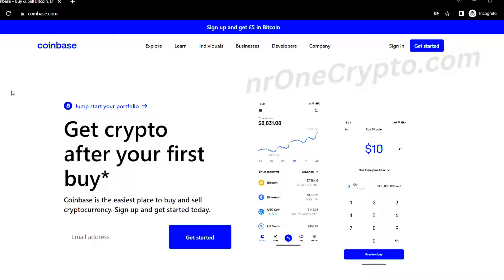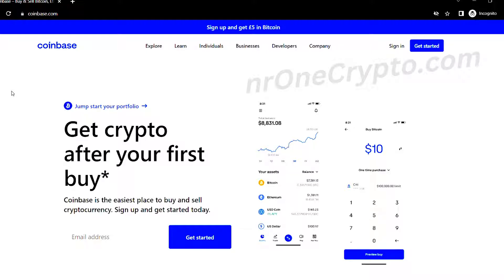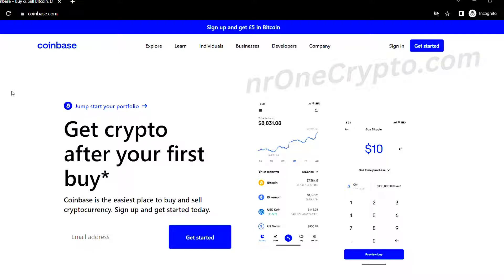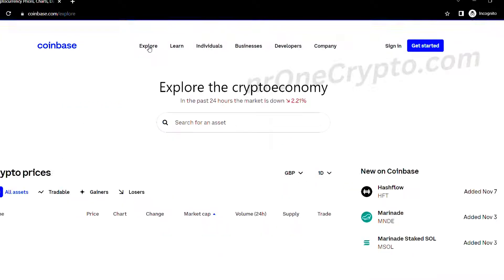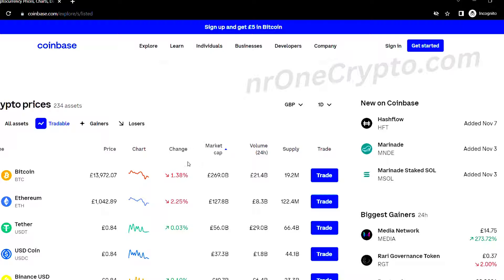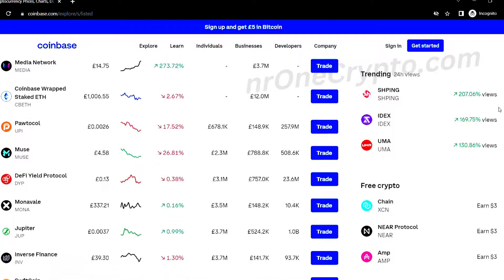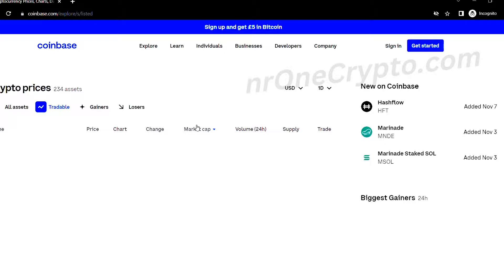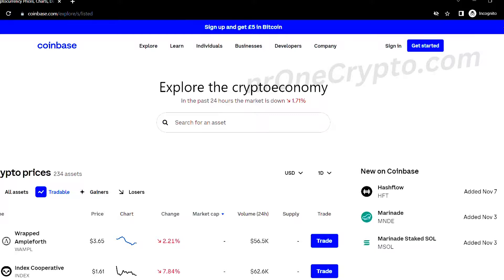How to find lowest market cap coins at Coinbase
How to find the lowest market cap coins at Coinbase? This simple step-by-step video shows you how to find the lowest market cap cryptocurrency coins at Coinbase. for a detailed guide!